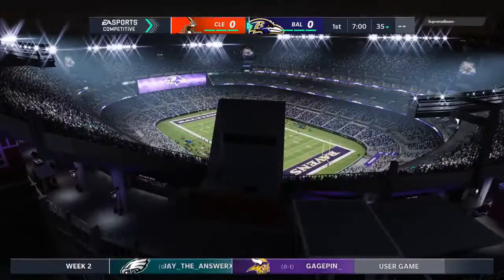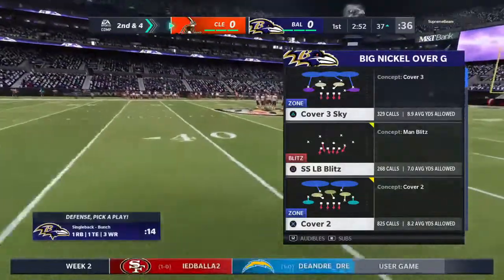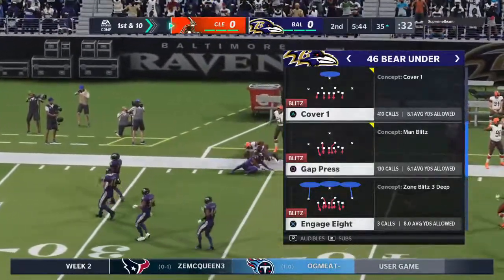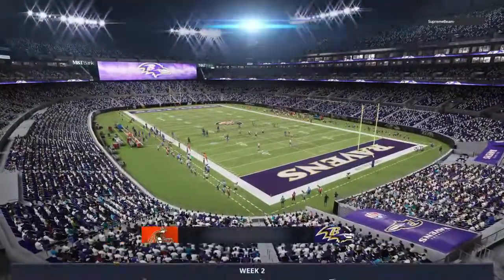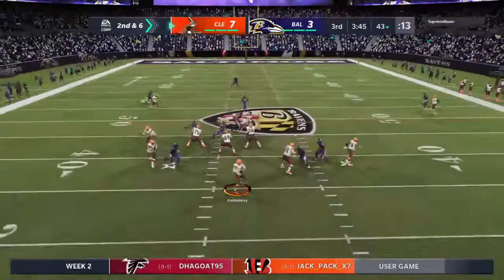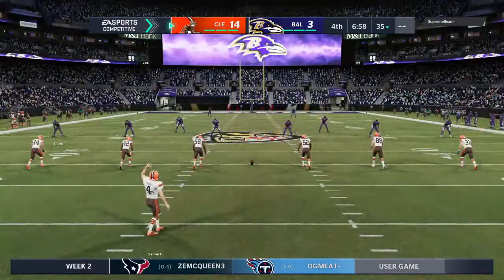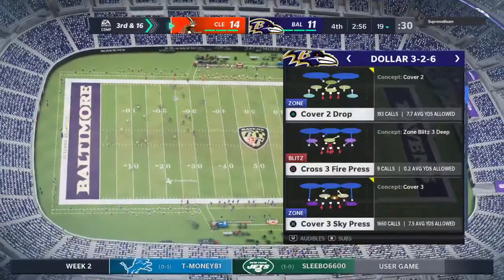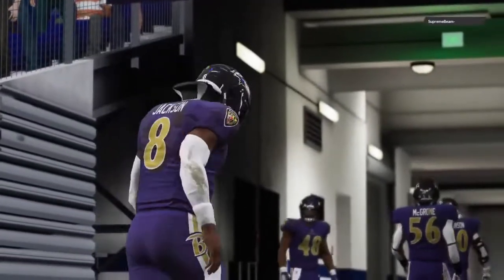Kese Vs Browns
Hittaz league